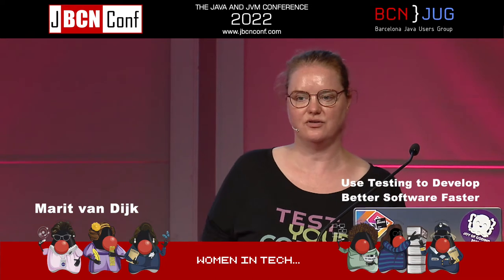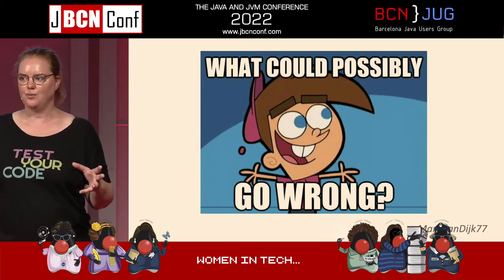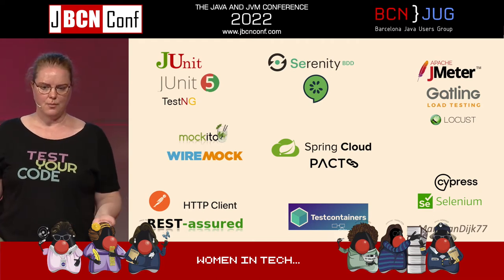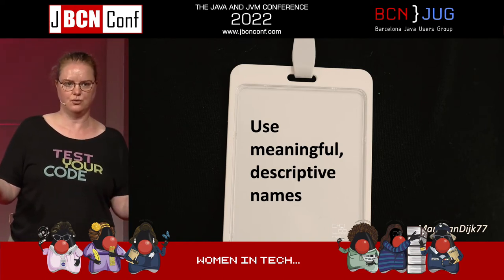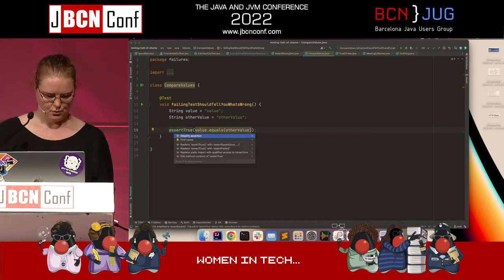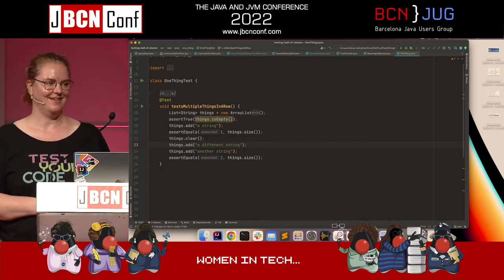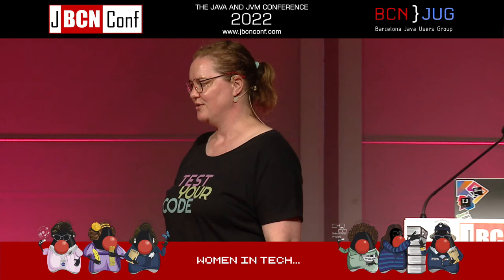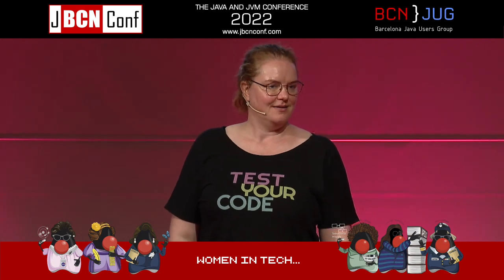Use testing to develop better softare faster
Testing doesn't always get the attention it deserves in software development. Many developers claim to be bad at it or are just not that interested. (These may or may not be related.)

As developers, our job is to deliver working software. With the shift to CI/CD and the move to the cloud, the need to have the right feedback at the right time only increases. There are many ways that testing can help us with that. Not only can testing help us verify our solution and prevent us from breaking things, but it can also help us design our software, find flaws in our architecture and come up with better solutions. In this talk, I will highlight some of the many ways that testing can help you to develop better software faster.

Speaker
Marit van Dijk is a software developer with 20 years of experience in different roles and companies. She loves building awesome software with amazing people and has contributed to open-source projects like Cucumber and various other projects. She enjoys learning new things, as well as sharing knowledge on programming, test automation, Cucumber/BDD, and software engineering. She speaks at international conferences, webinars and podcasts, occasionally writes blog posts, and contributed to the book "97 Things Every Java Programmer Should Know" (O’Reilly Media).